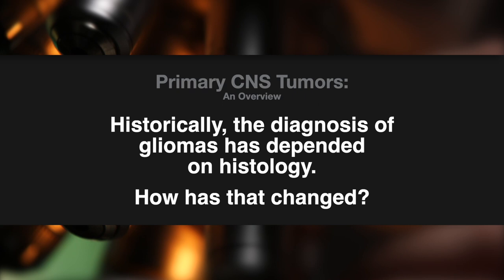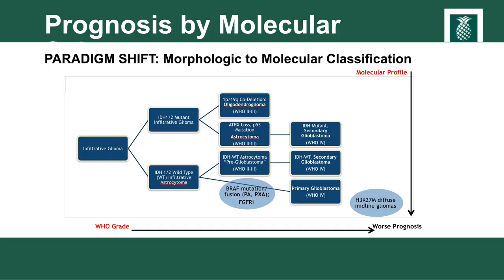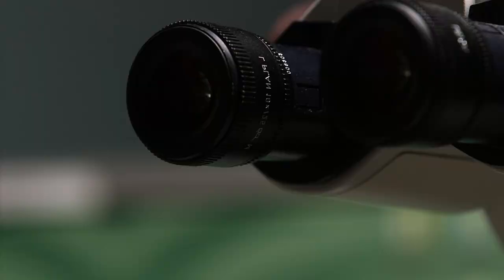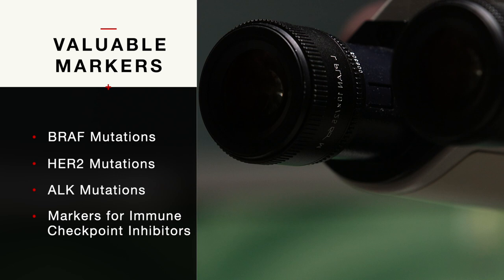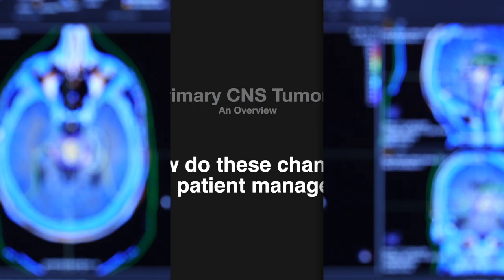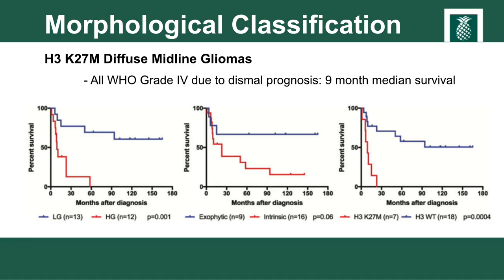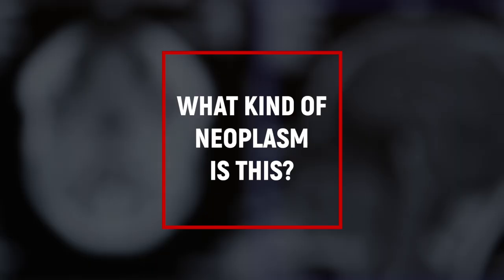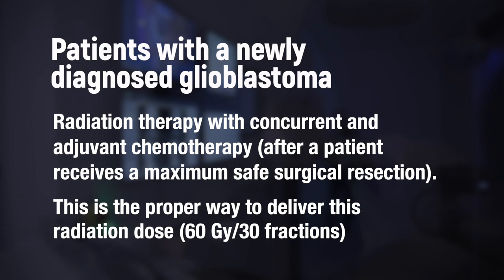Contemporary Assessment of Primary CNS Tumors and Role of Radiation Therapy - Part 1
Part 1 of the brain cancer documentary with Dr. Minesh P Mehta, Dr. Rupesh R Kotecha MD, and Dr. Yazmin Odia.
Topic: Contemporary Assessment of Primary CNS Tumors and Role of Radiation Therapy